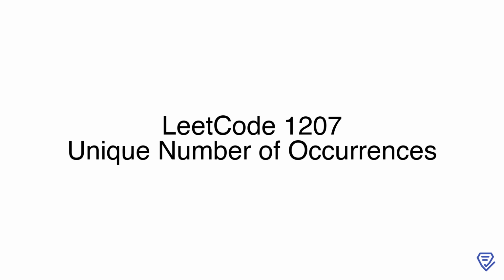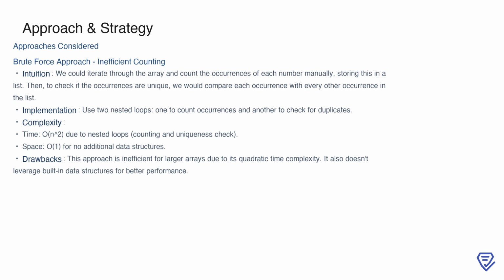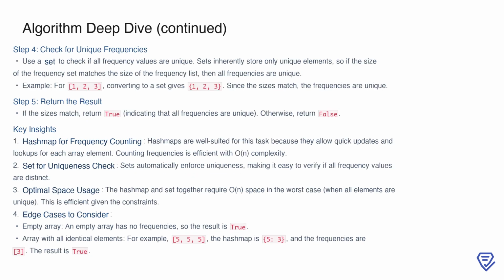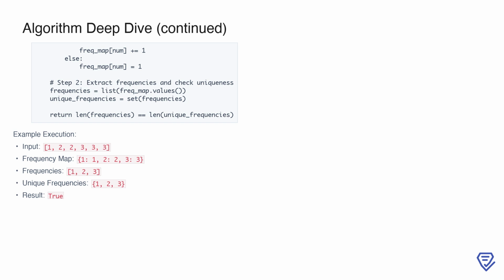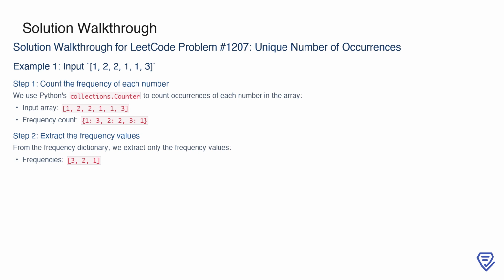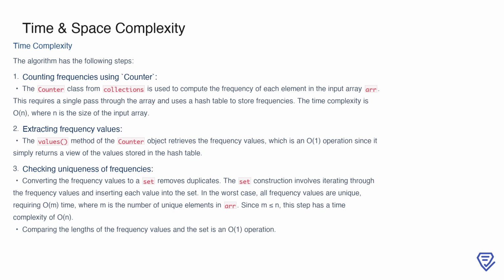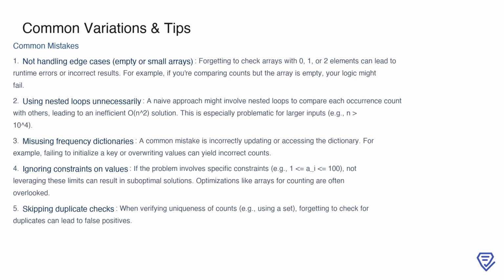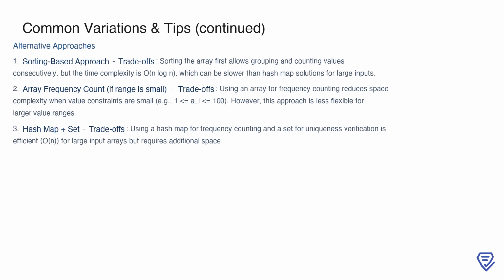LeetCode 1207: Unique Number of Occurrences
Difficulty: Easy

📚 Topics: Array, Hash Table, Math, Sorting

⏱️ Timestamps:
00:00 - LeetCode 1207: Unique Number of Occurrences
00:22 - Problem Statement
01:04 - Problem Statement (continued)
01:42 - Problem Statement (continued)
02:20 - Problem Statement (continued)
03:19 - Approach & Strategy
04:10 - Approach & Strategy (continued)
05:06 - Approach & Strategy (continued)
06:00 - Algorithm Deep Dive
07:07 - Algorithm Deep Dive (continued)
08:27 - Algorithm Deep Dive (continued)
09:45 - Algorithm Deep Dive (continued)
10:56 - Python Implementation
12:50 - Java Implementation
13:23 - Solution Walkthrough
14:07 - Solution Walkthrough (continued)
14:43 - Solution Walkthrough (continued)
15:23 - Solution Walkthrough (continued)
15:52 - Solution Walkthrough (continued)
16:44 - Time & Space Complexity
18:01 - Time & Space Complexity (continued)
19:06 - Time & Space Complexity (continued)
20:32 - Common Variations & Tips
21:46 - Common Variations & Tips (continued)
22:50 - Common Variations & Tips (continued)
23:42 - Common Variations & Tips (continued)
24:47 - Conclusion
25:06 - Thank You!